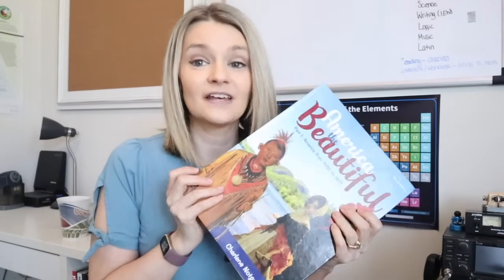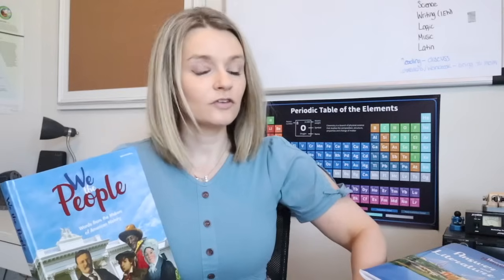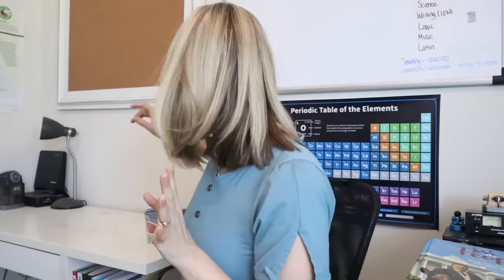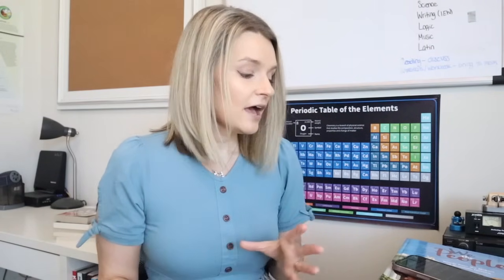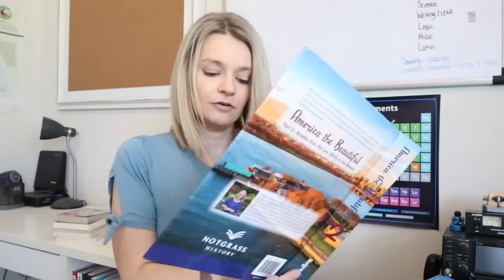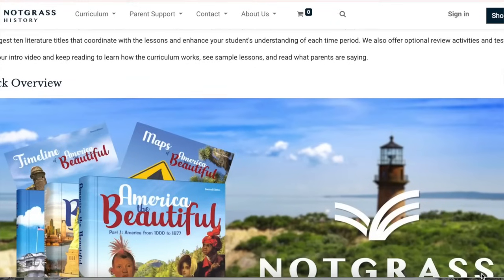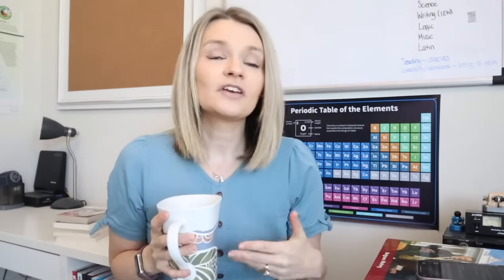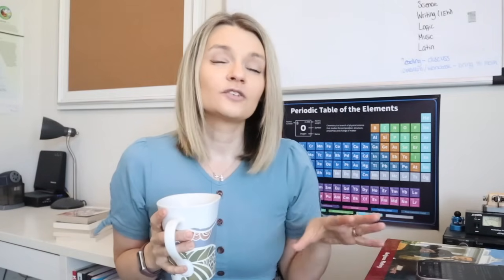Why We Used This Homeschool Curriculum for 2 Years!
American the Beautiful  by Notgrass. Here's my review after 2 years.

Try 3 weeks of IEW Structure & Style writing for FREE!

🎨 Our Favorite Art Program; Yellow Spot Sun.